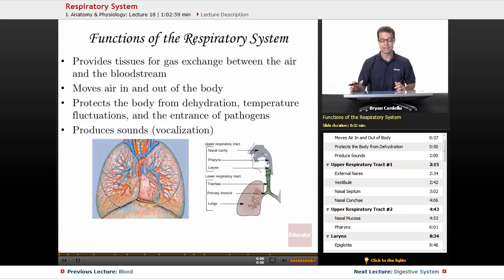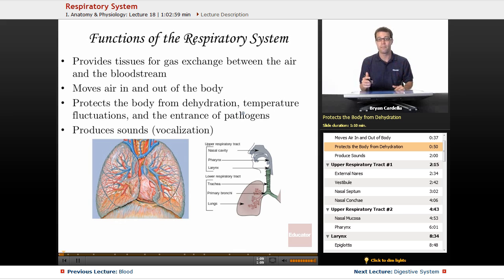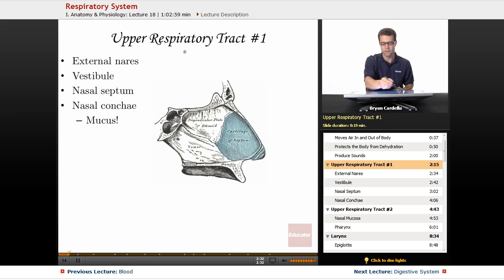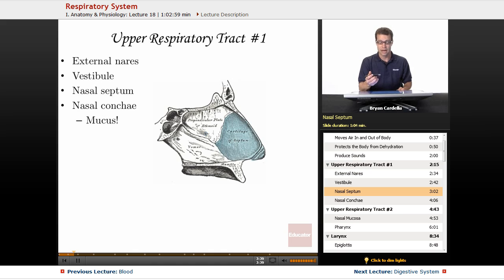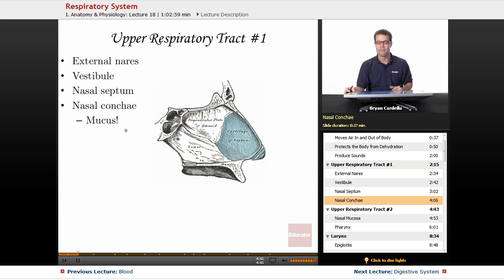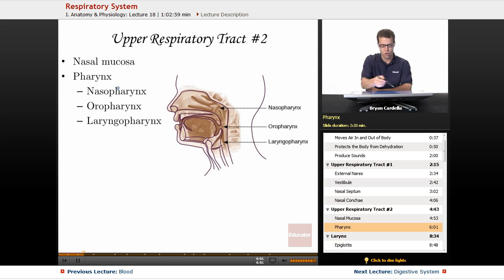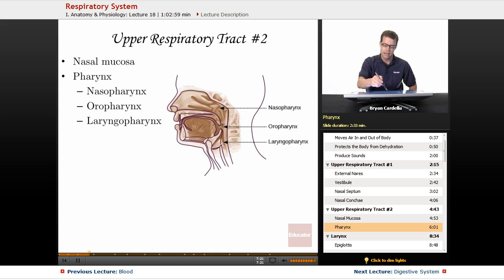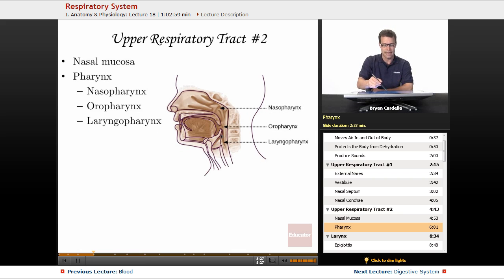The Respiratory System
Full lesson on the respiratory system from Educator.com’s anatomy and physiology class. Want to know more? Our full lesson includes in-depth video explanations of the circulatory and pulmonary system.

In this video, we’ll discuss the functions of the respiratory system and the upper respiratory tract, including the nasal and pharynx. We cover the diaphragm, thoracic, larynx, trachea, bronchiole, and the pulmonary alveolus. This will be useful in Anatomy and Physiology when you studying cellular respiration.